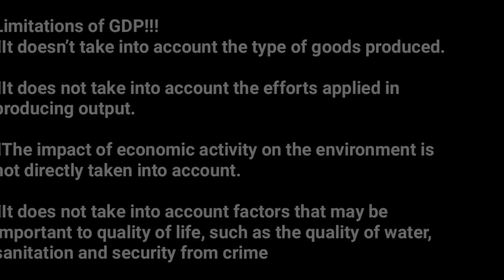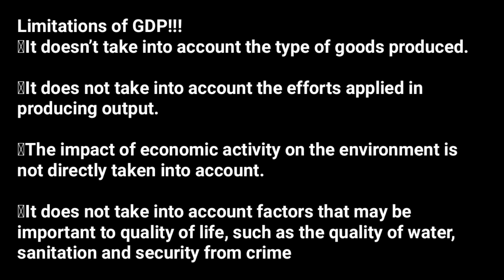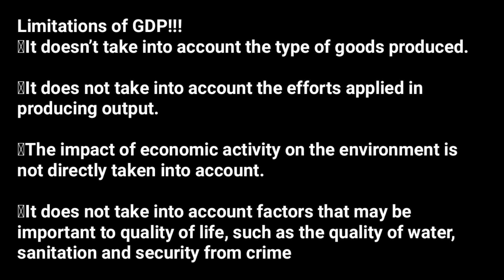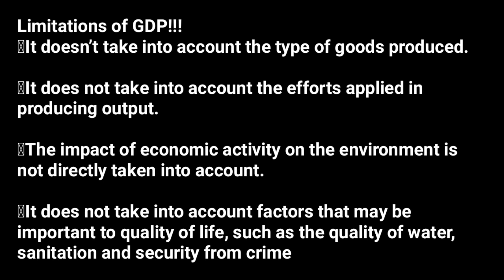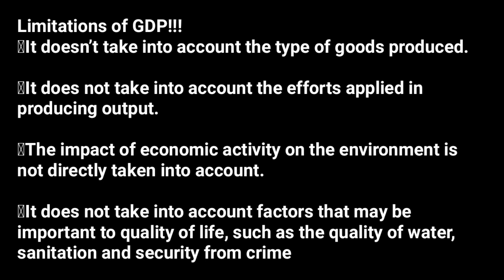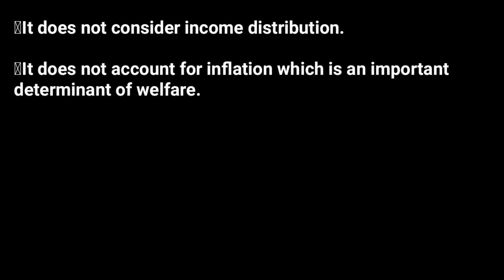Limitations of GDP (UG ECON @NAISHAACADEMY )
topic one UG ECON